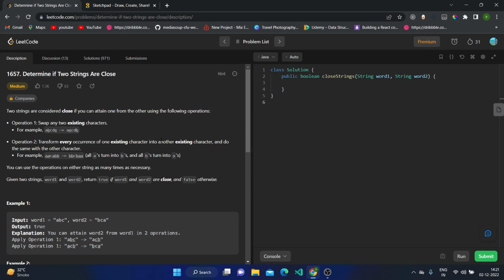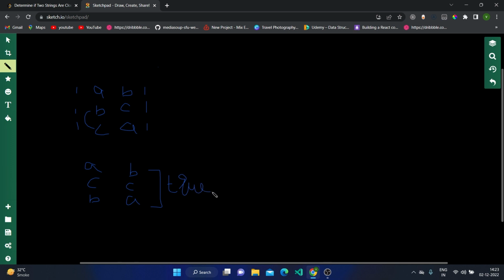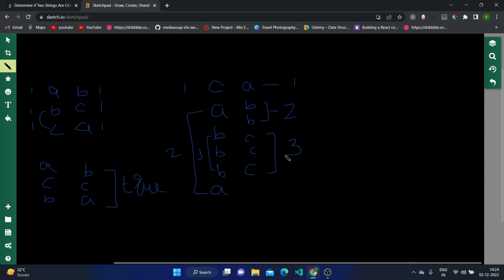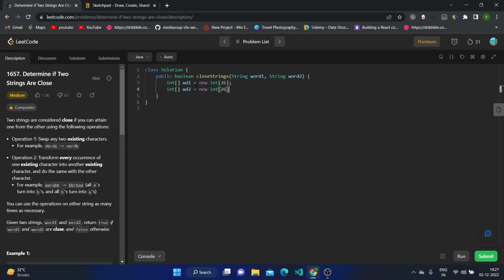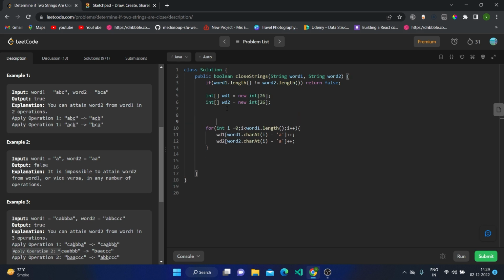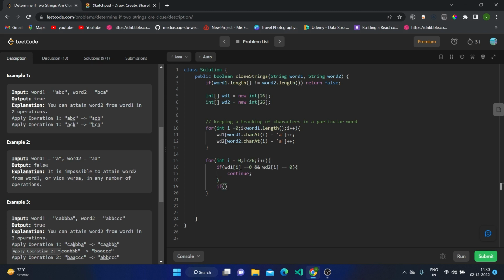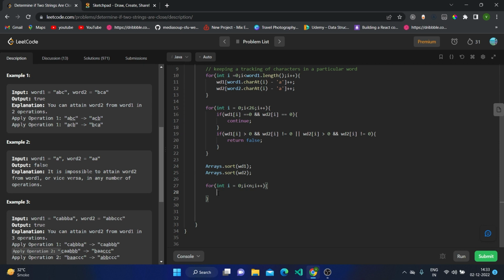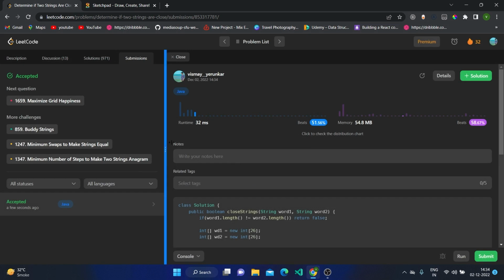1657 - Determine if Two Strings Are Close 🔥🔥 | Leetcode Medium | Daily Challenge